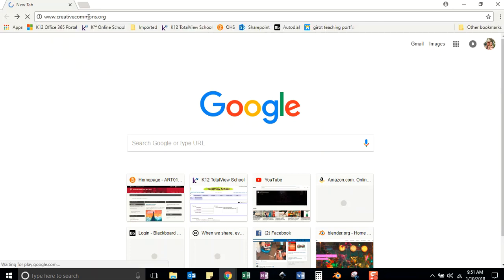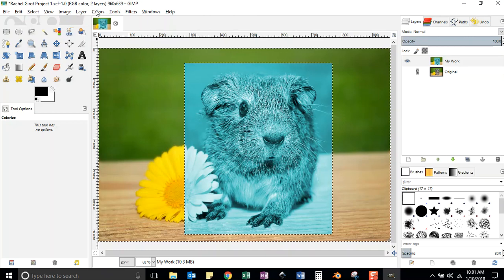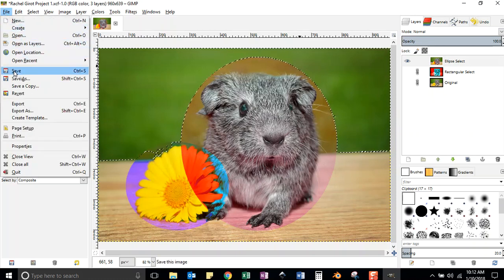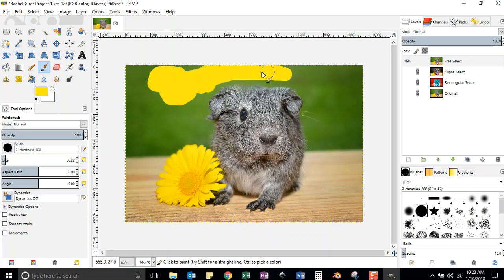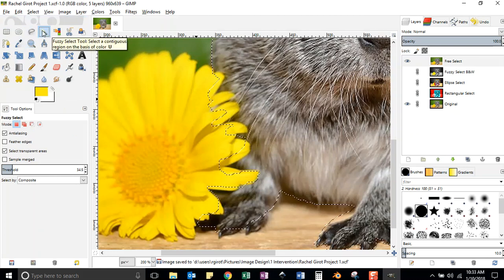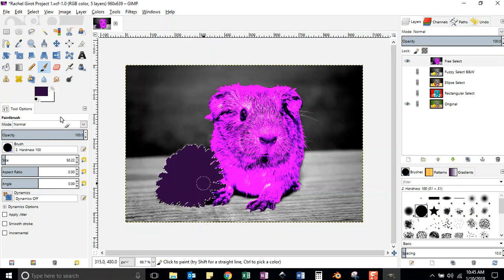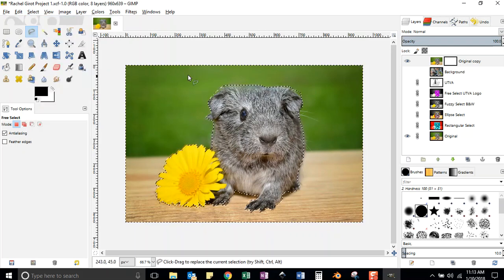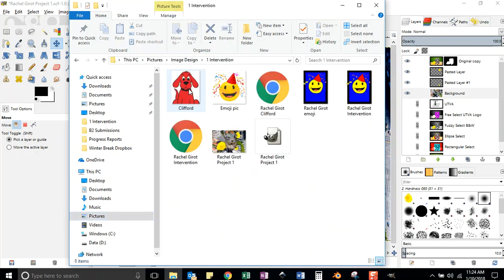Girot ImagDes Project 2 Guinea pigs falling from the sky